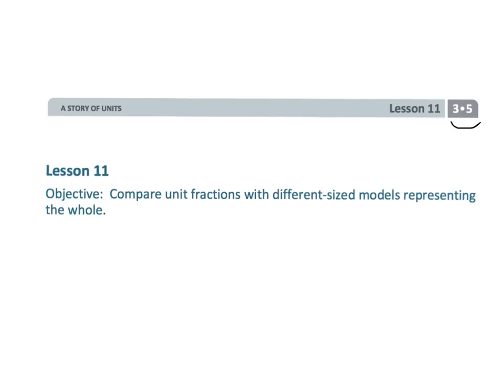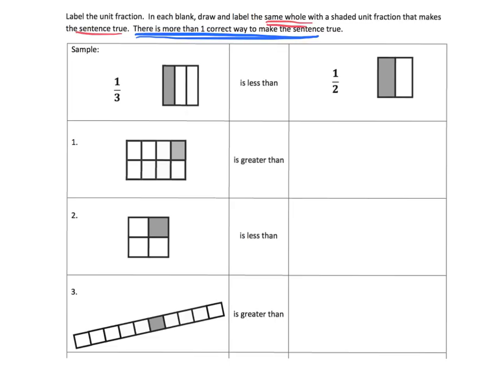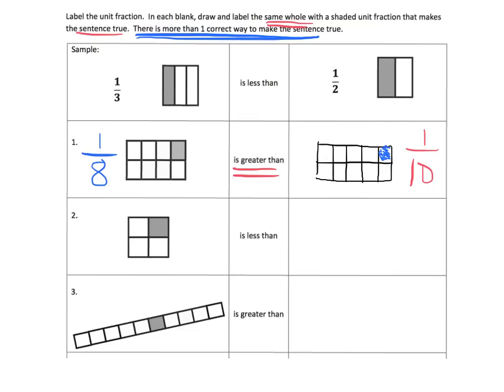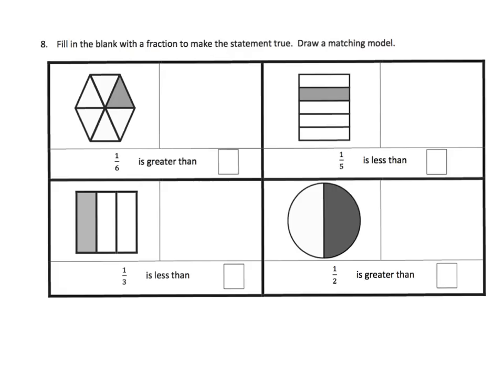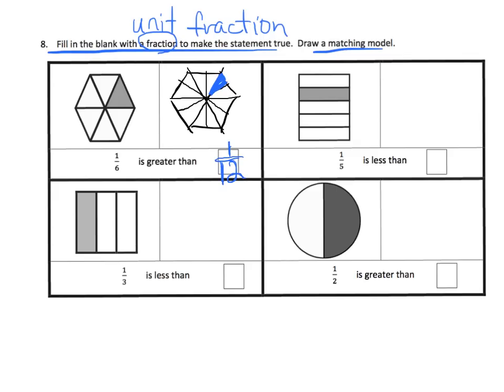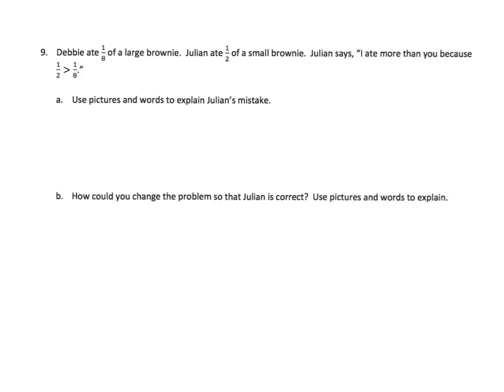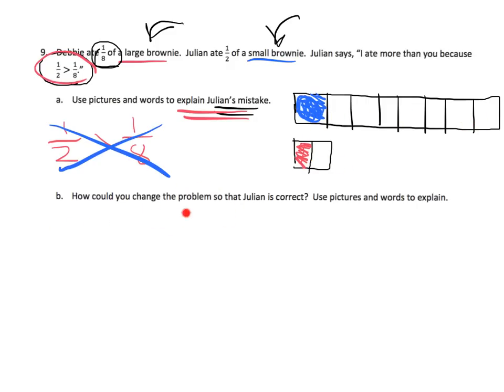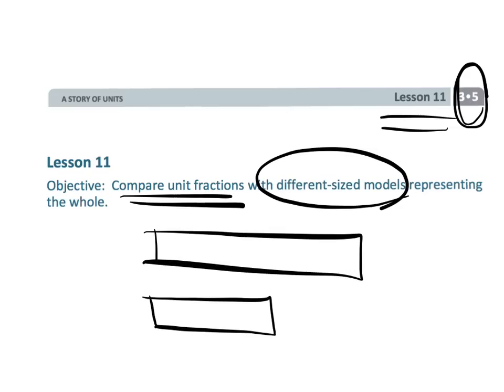Eureka Math Grade 3 Module 5 Lesson 11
EngageNY "Engage NY" "Eureka Math" "Duane Habecker" Habecker "Engage New York"